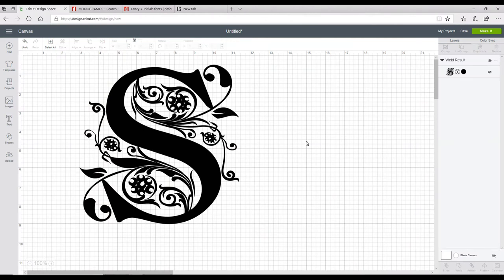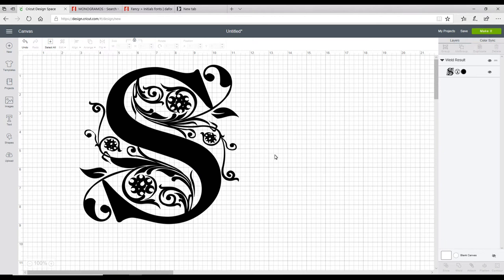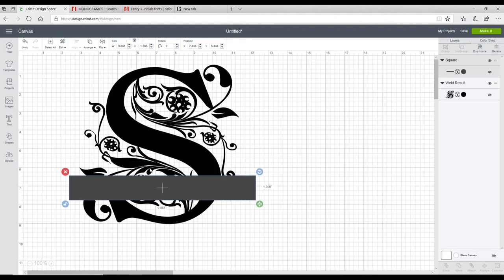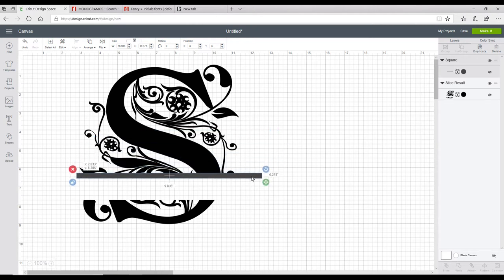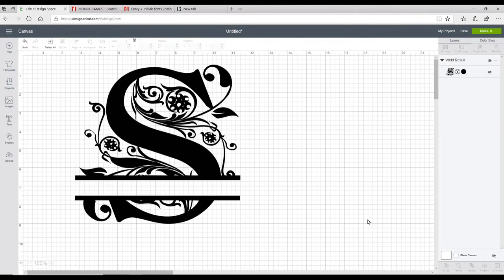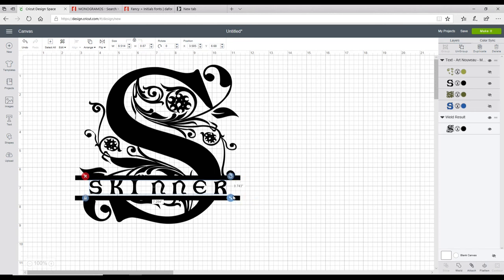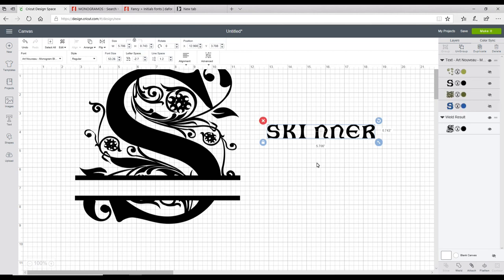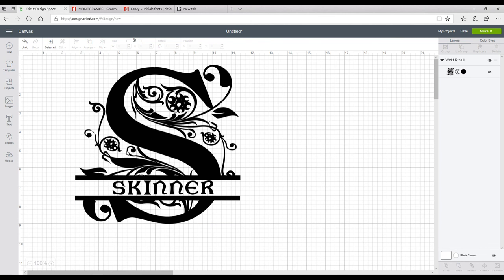Cricut Design Space - Split Monograms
How to create split monograms in Cricut Design Space using the slice and weld tools